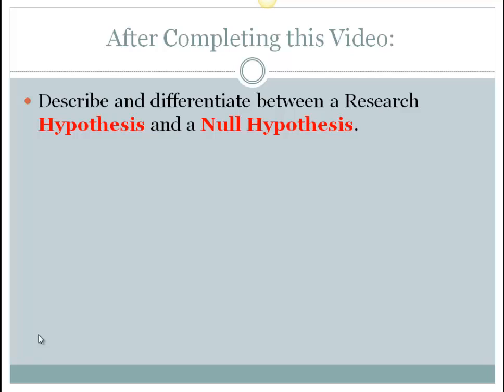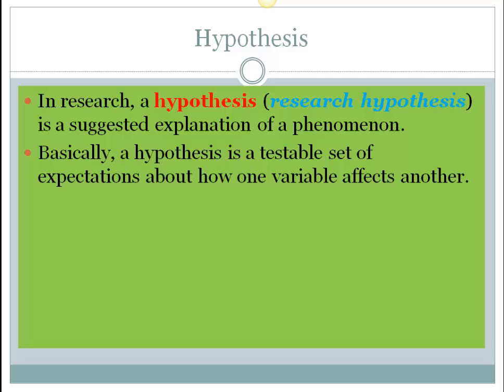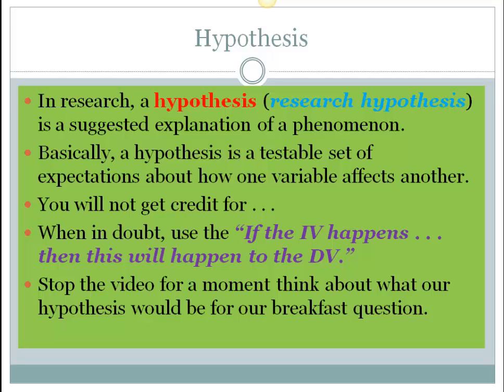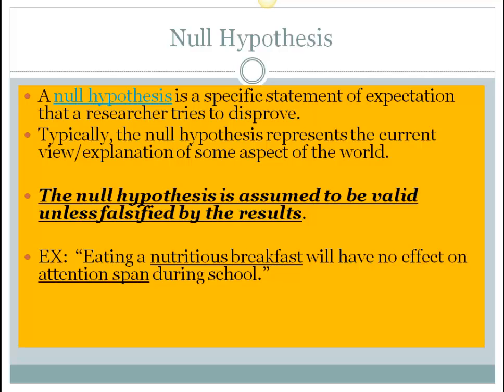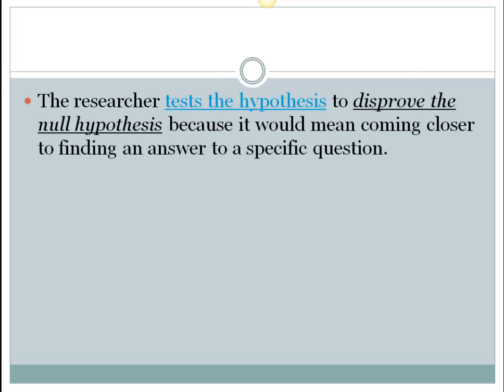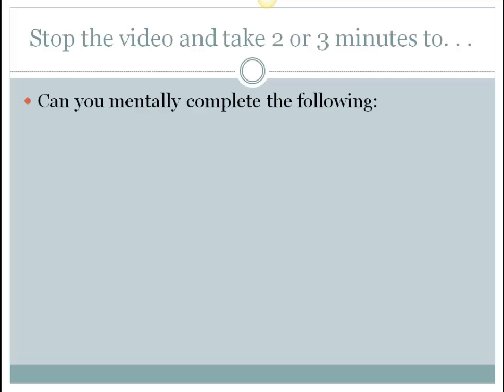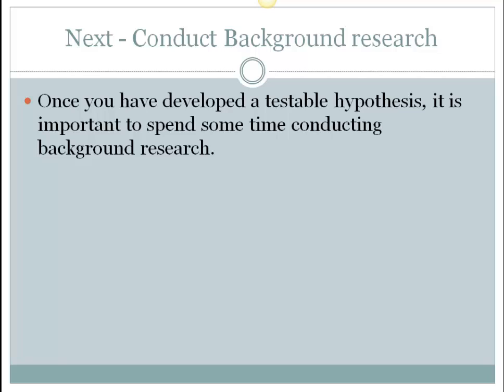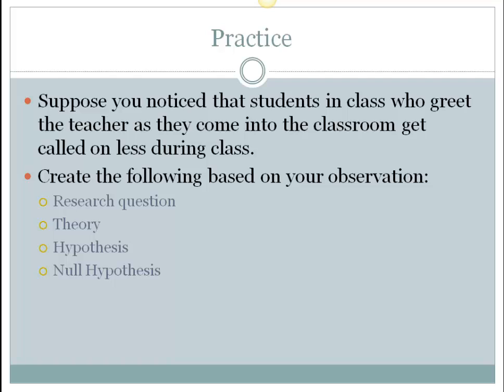2013 AP Methods Hypothesis and Null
Experimental Design Hypothesis and Null Hypothesis